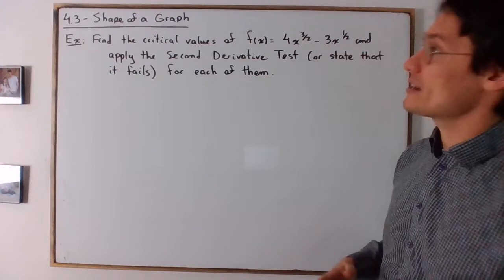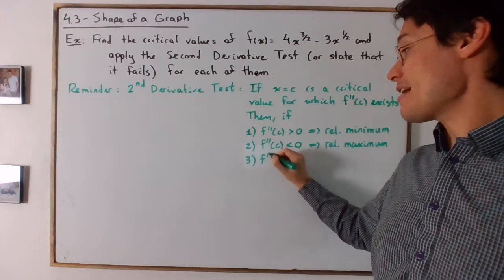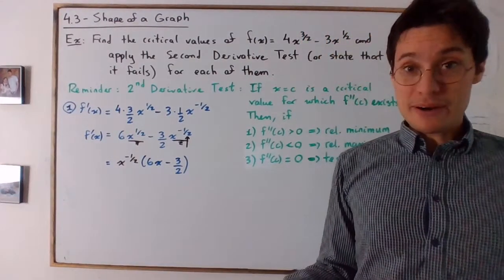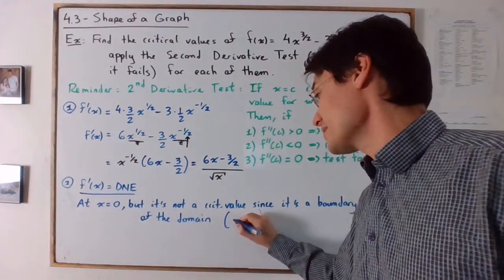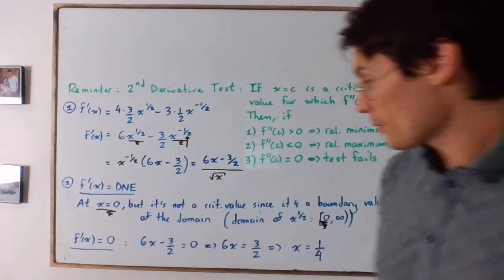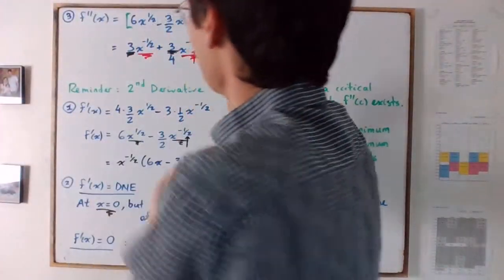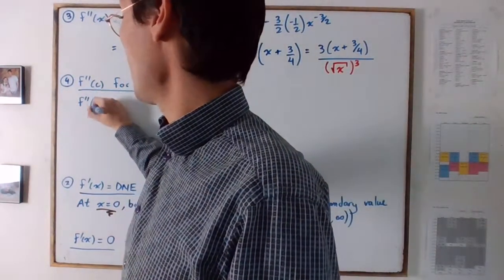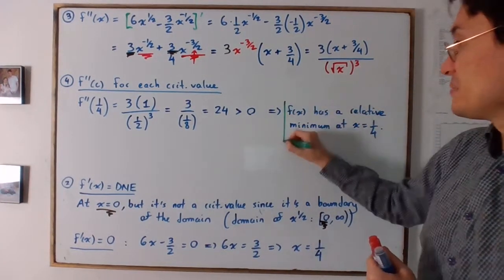Calculus 1 - 4.2 - Example on Second Derivative Test